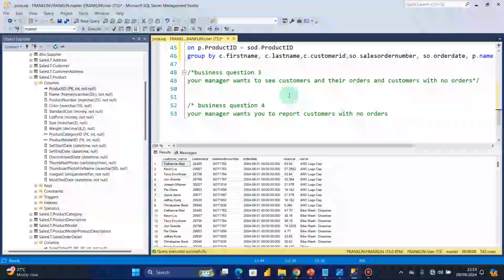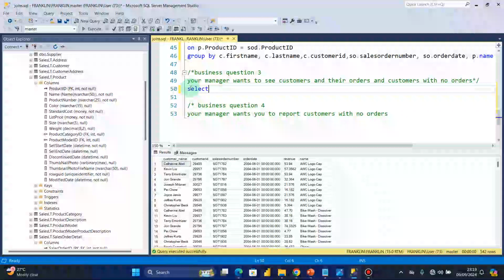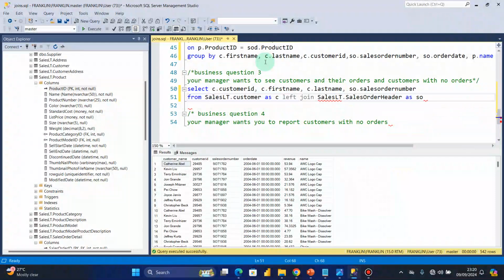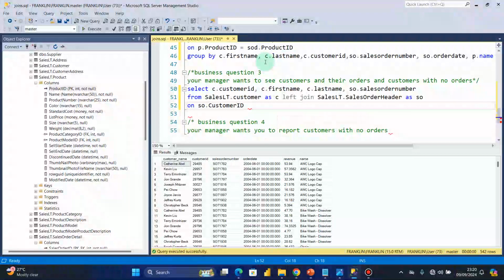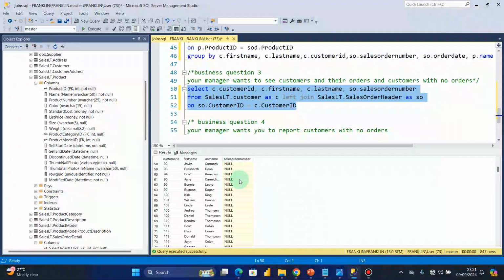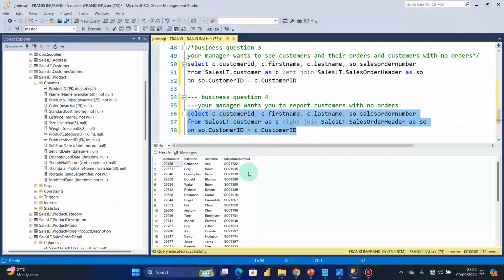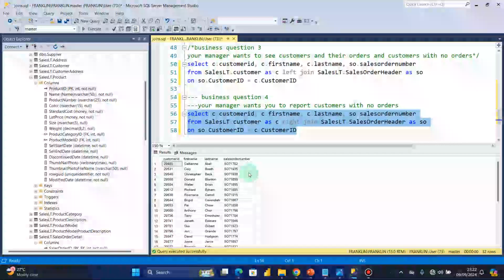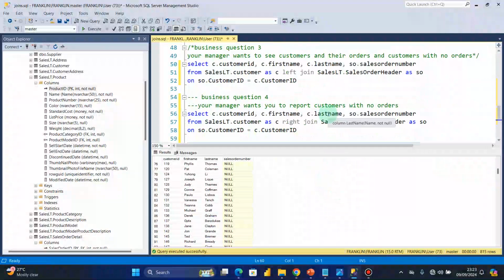Join Business Question 3 & 4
More practice questions for Joins